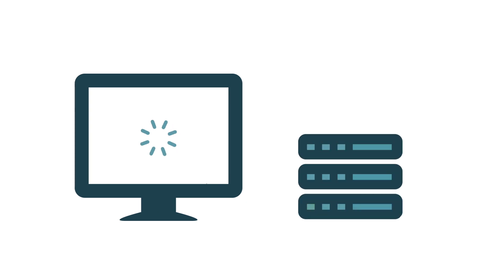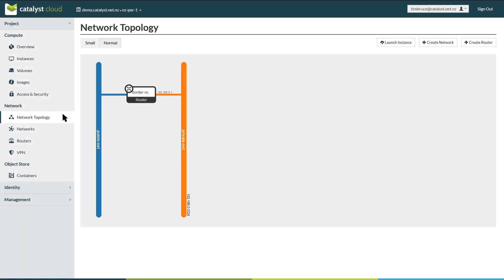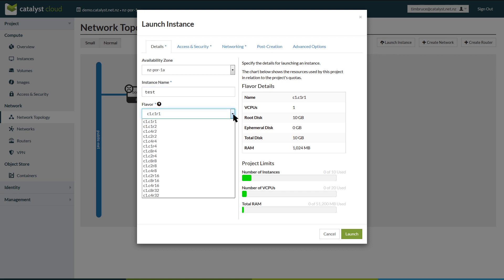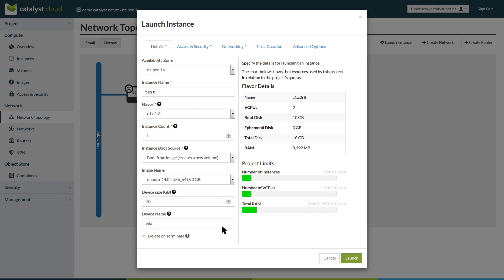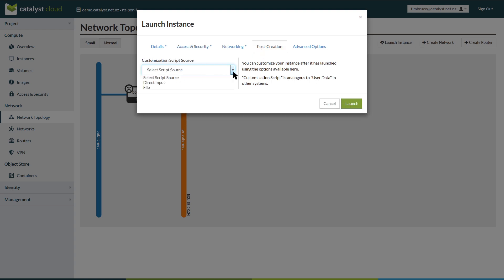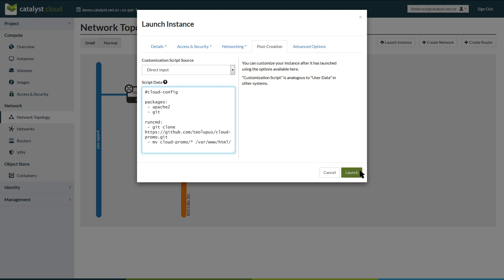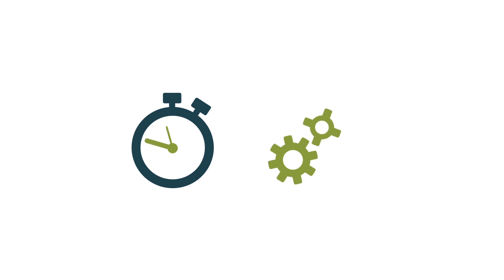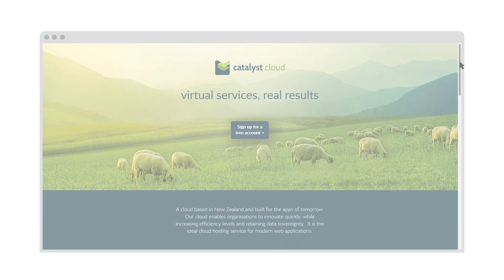Liberate your infrastructure with the Catalyst Cloud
Launching a compute instance on the Catalyst Cloud in less than one minute.

The Catalyst Cloud provides Infrastructure and Platform services (IaaS, PaaS) in New Zealand. It is a fully automated and API driven cloud, delivered by Catalyst IT, NZ experts in open source software and cloud hosting.

Liberate your infrastructure now! for more information.